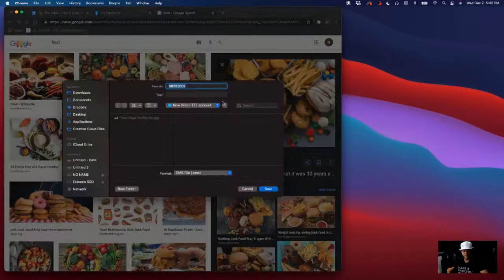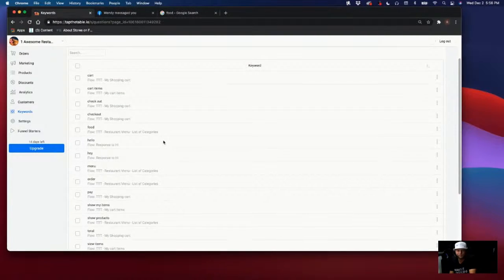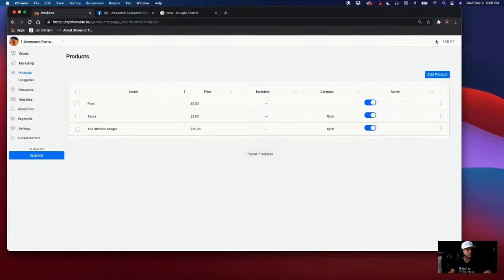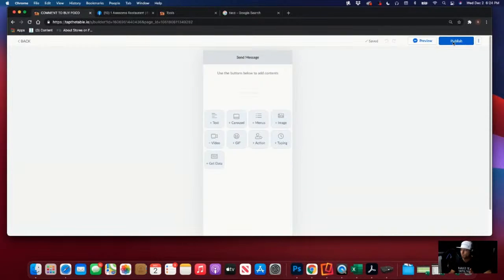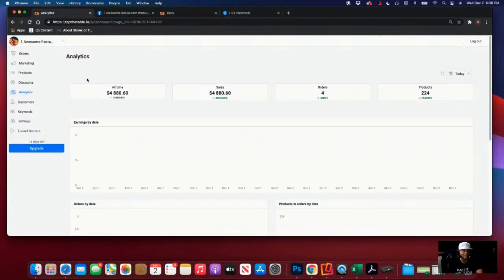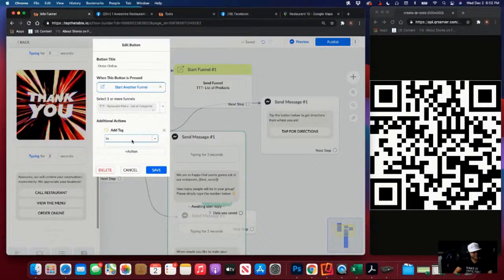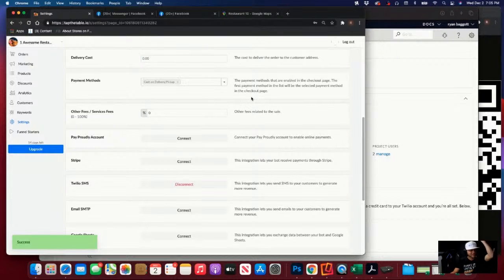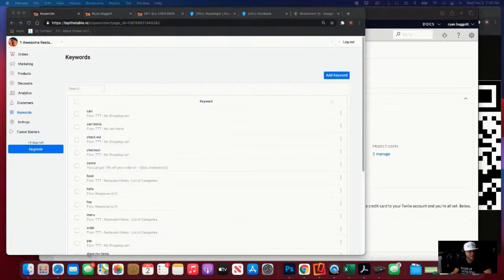Step-By-Step: How To Build a Restaurant ChatBot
Exclusive tutorial with the creator of Tap The Table, Ryan Baggott tonight! He will be demonstrating a Step-By-Step LIVE TUTORIAL on HOW TO BUILD A RESTAURANT ChatBot LIVE! 🛑 ✋ But WAIT! Ryan will need participation for this to be most effective 👂

👉 We will build & then display a QR Code that will allow YOU GUYS to make MOCK-UP ORDERS during the LIVE VIDEO DEMONSTRATION!!!  *No, you will not have to actually spend real money to make these orders happen 🔥

Follow along these Step-By-Step Instructions with your own TapTheTable.io ChatBot Account!!

Share with a friend who may be interested!